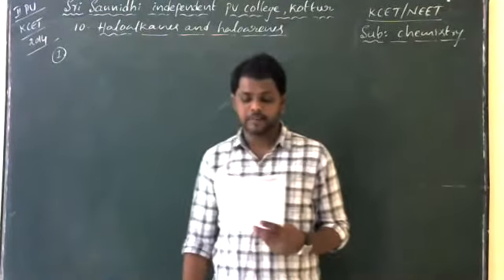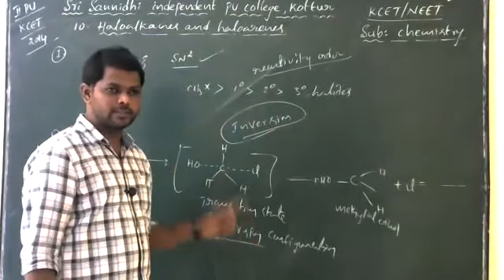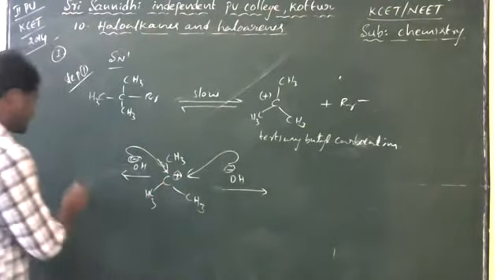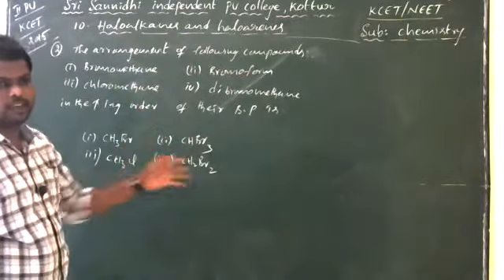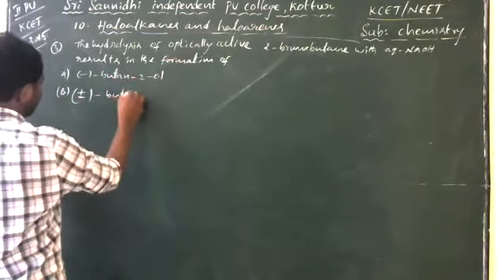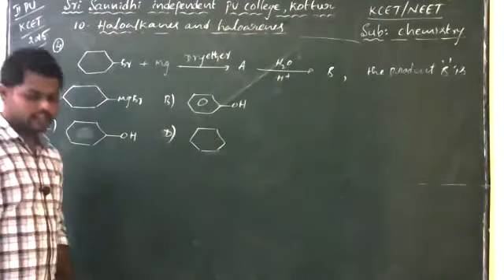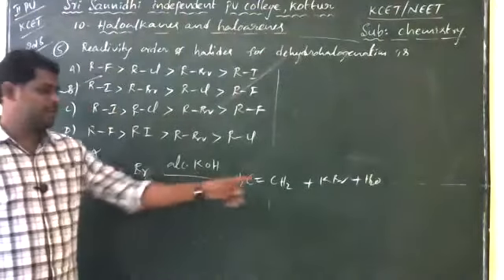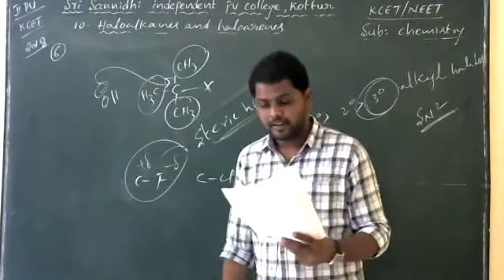NEET/JEE/KCET COACHING (CHEMISTRY)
Chemistry: Haloalkanes and Haloarenes By|| Venkatesh.M